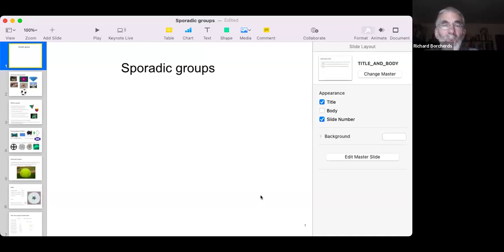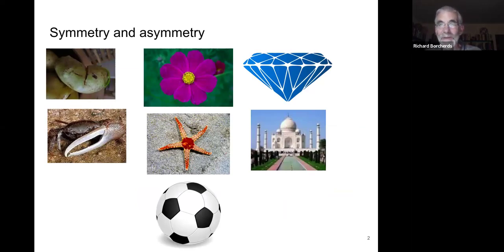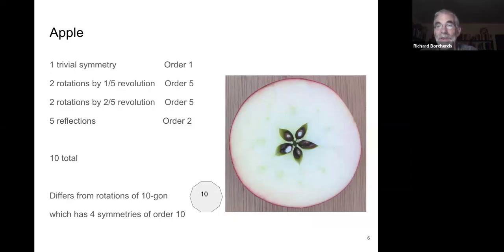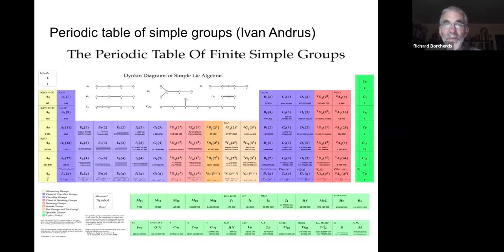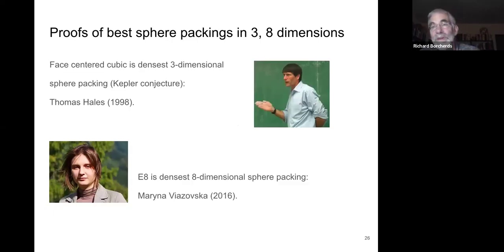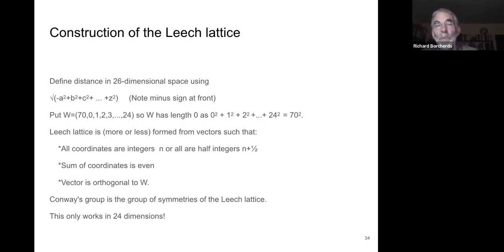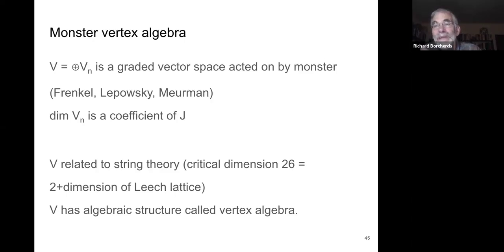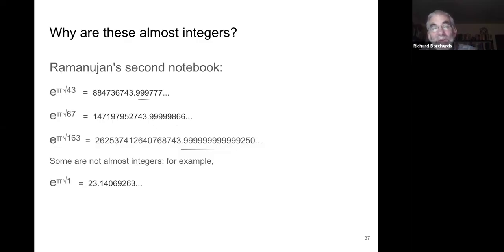20260808 Professor Borcherds talk